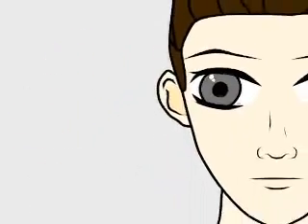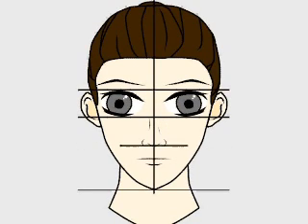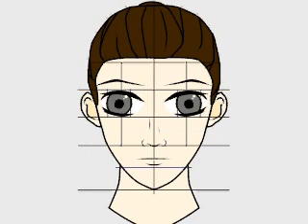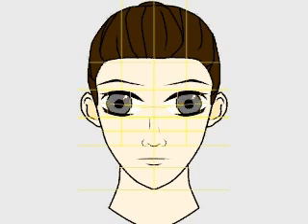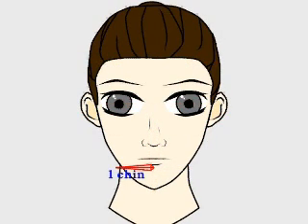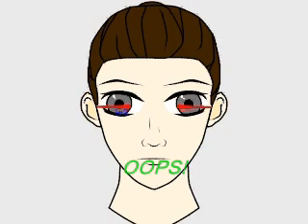Anime Studio Head Turn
How to make a head turn realistically in Anime Studio. Done using 5 Debut, probably works with anything above it. Don't recommed watching with headphones; speakers pop alarmingly between steps for some reason. I don't have the best video software (sheepish shrug).
Also must credit SmithMicro for the dancing guys... I cheated with a pre-made effect.